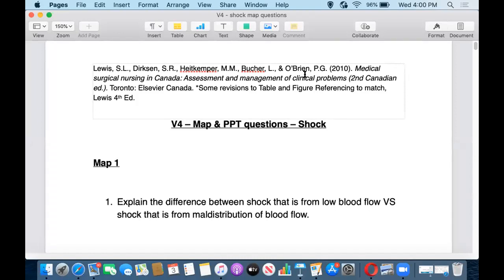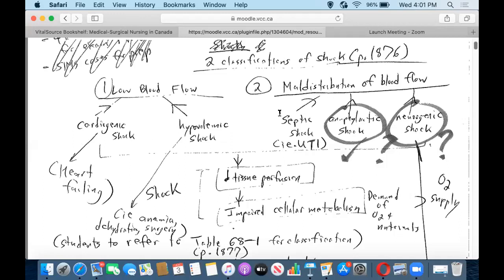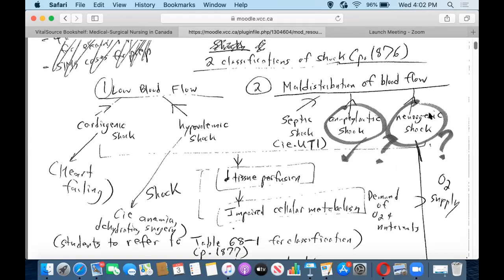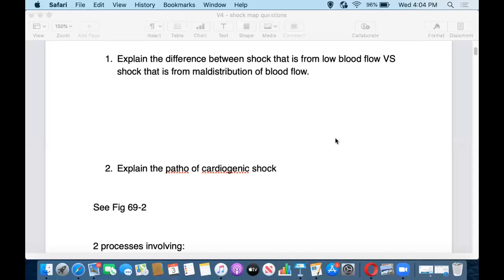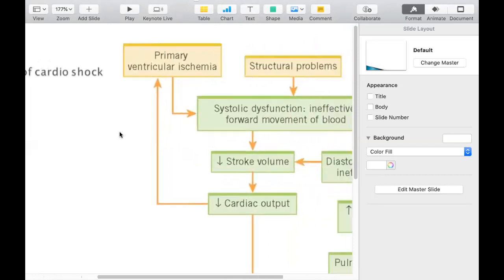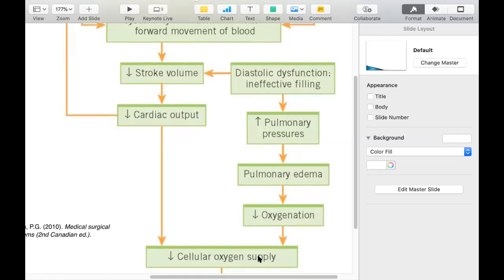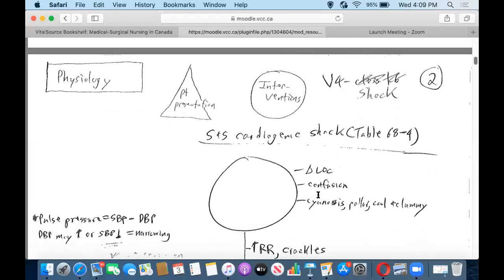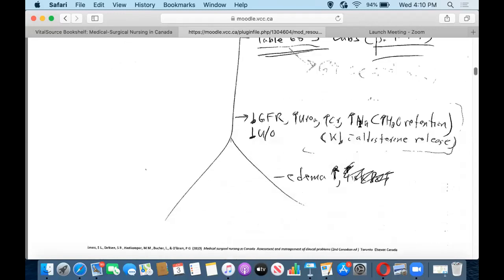V4 - Shock - #1 to #3